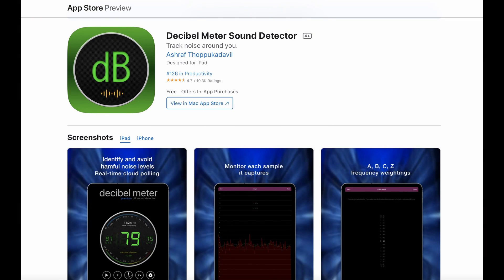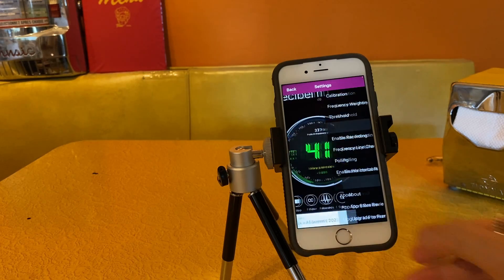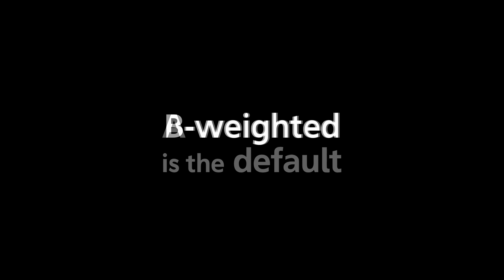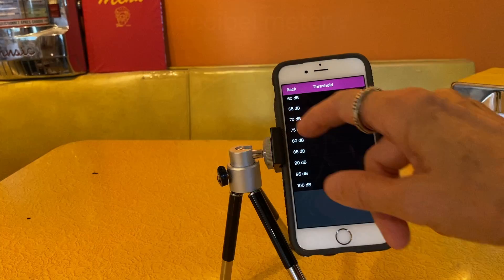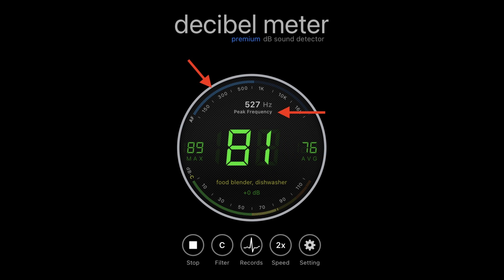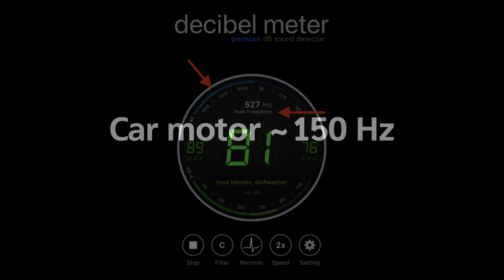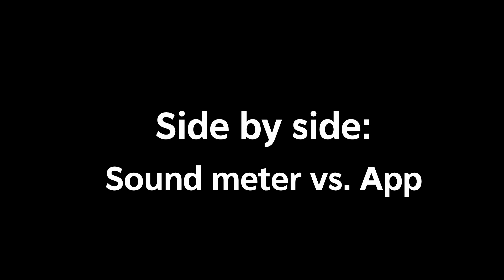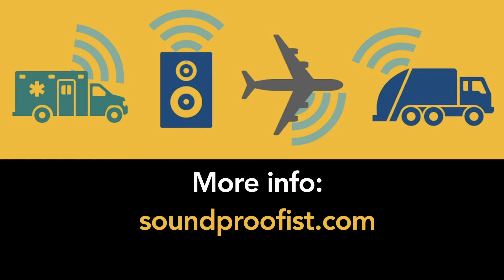How to measure noise with the Decibel Meter app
The Decibel Meter app (for iPhone and iPad) measures noise decibel levels and also shows you the frequency levels of a sound. It's super helpful to observe the frequency levels at the same time as the decibel levels.

We'll walk through some of the preference settings in the app and run some noise tests to compare the A-weighted, B-weighted, and C-weighted settings. If you have an iOS device and you want to collect useful noise data, you can't go wrong with this versatile app.

00:00 - Review of Decibel Meter app and its features
03:07 - Understanding decibel levels and frequency readings on your phone
03:23 - The app can store and display decibel levels and frequency readings in separate rows.
04:56 - The video demonstrates the use of A, B, and C-weighting for sound level measurement

Joel Audio: Bass Boom (86263)
Karma-Ron: Orch_002_boom (151812)
Rohannpp786: Mumbai Traffic (313360)
Dee151: Forced Air Conditioning (243810)
Mad Mini: 250FHondas 4 Strokes (192389)
Ondrosik: Motorcyles (192661)